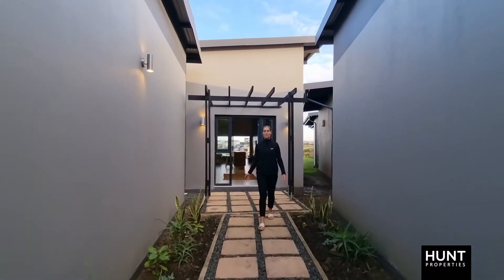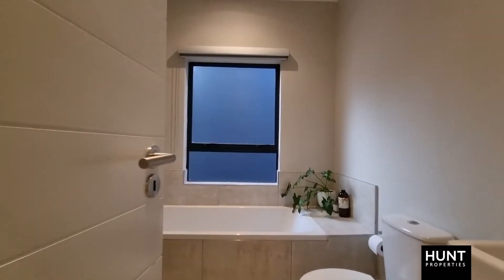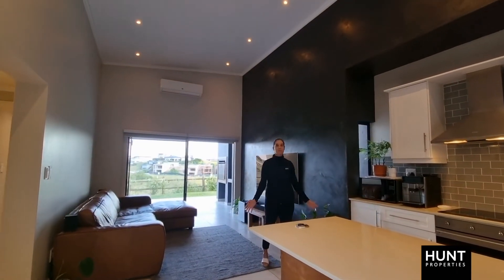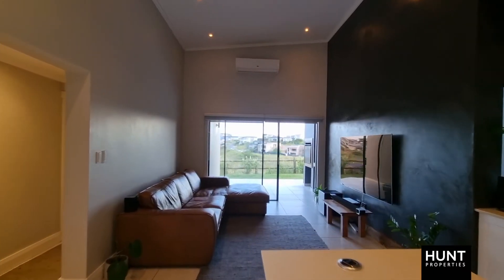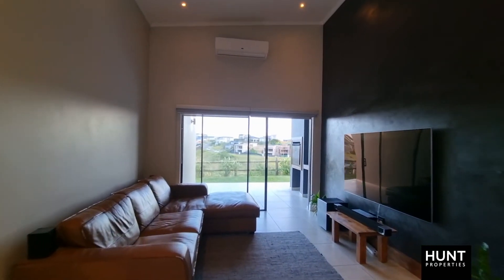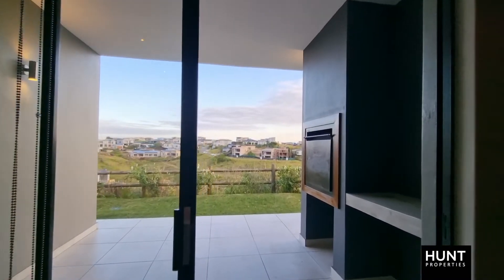Elevated Views across Palm Lakes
SOLE MANDATE | Modern three bedroom home in Palm Lakes Estate. This spacious home has fantastic elevated views across the estate. The  open plan living and kitchen area with double volume ceiling and feature wall, leads out onto an open courtyard and covered patio with built-in braai.

Two bedrooms share a full bathroom. An en-suite sits off the main bedroom. The level garden is pet friendly. Additional features include a double garage, blinds, inverter, smart-light system, air-conditioning and heat pump. For a viewing contact our HUNT Palm Lakes team.